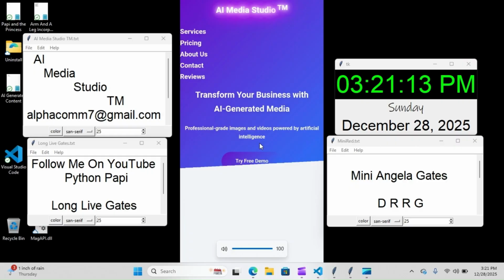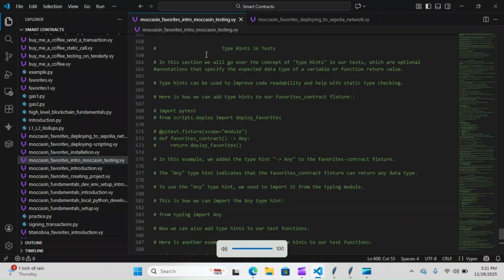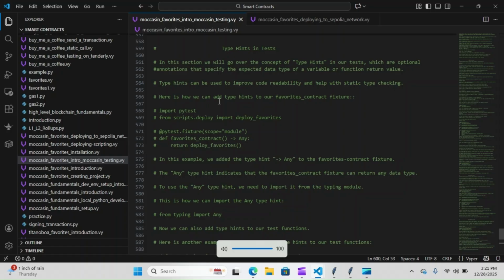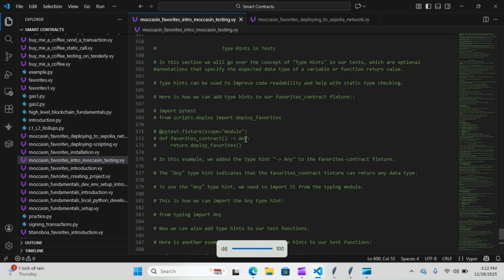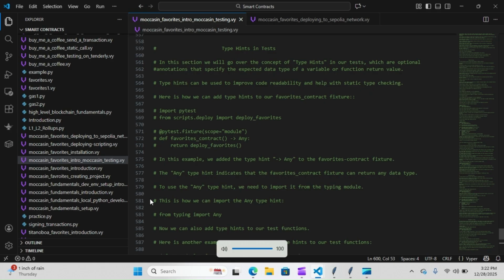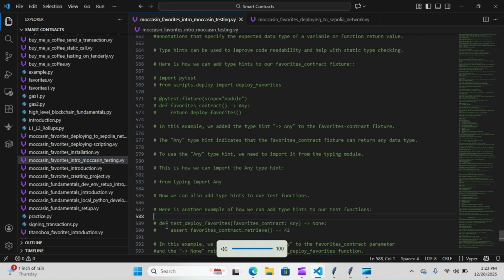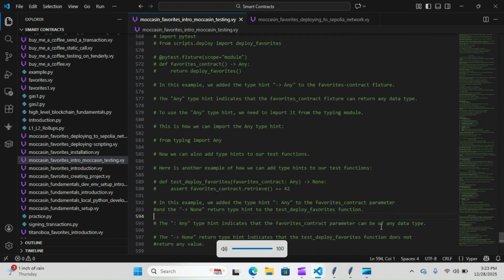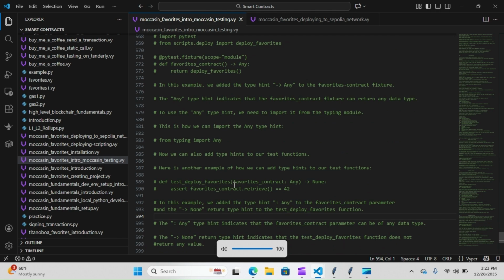Python Papi / Smart Contracts - Moccasin Favorites - Day 51